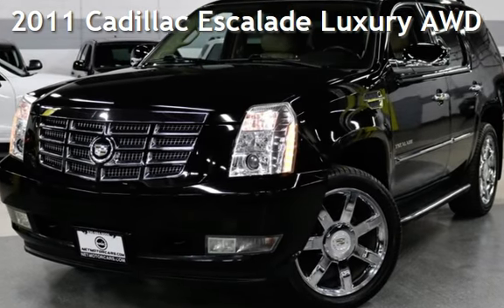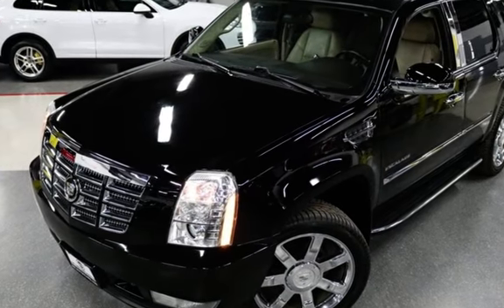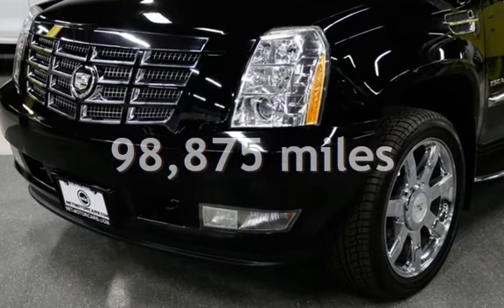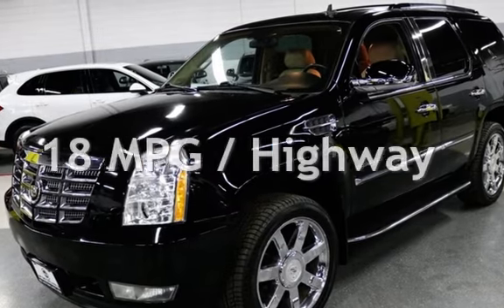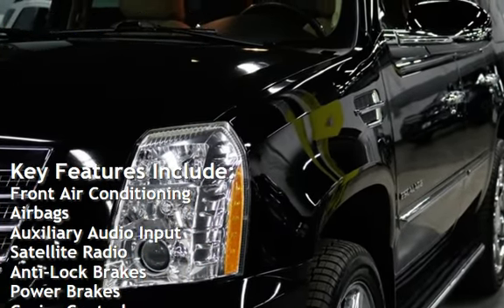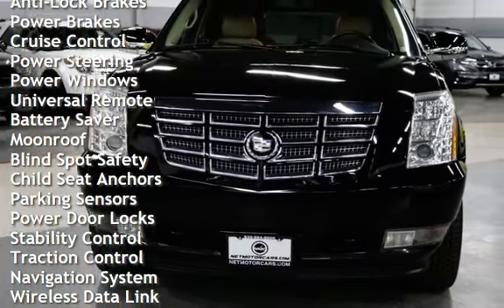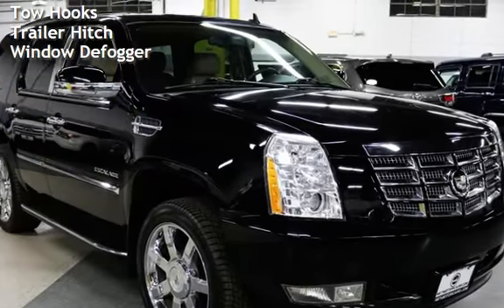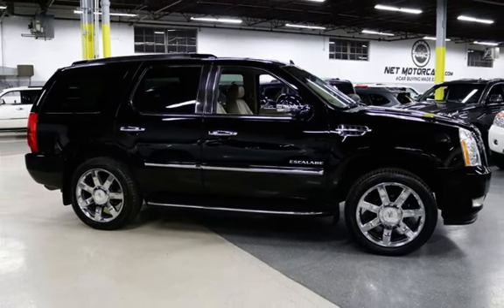2011 Cadillac Escalade Luxury AWD for sale in ADDISON, IL